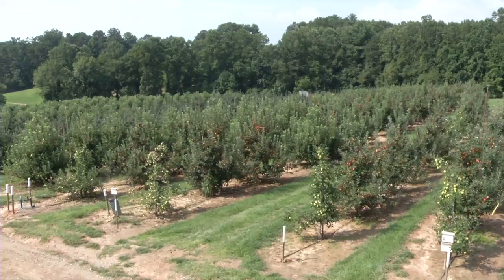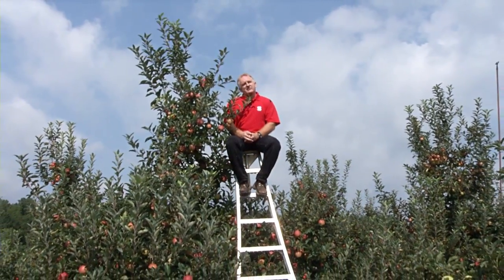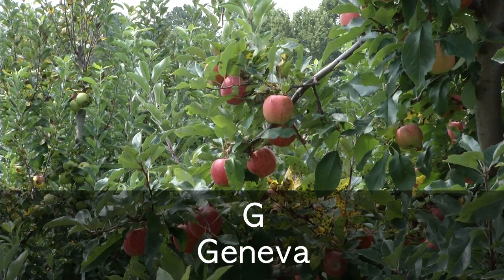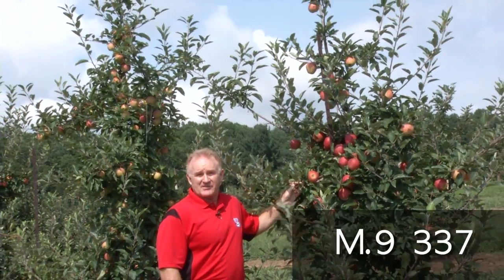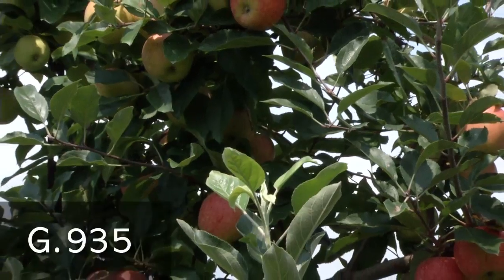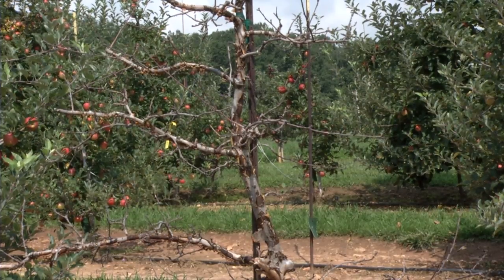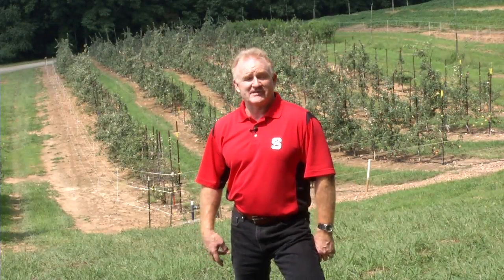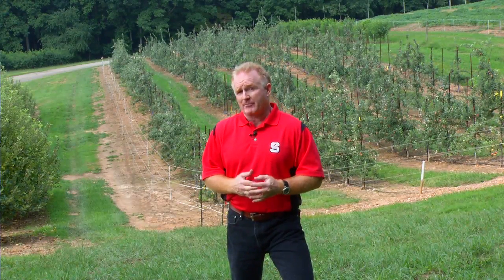Apple Rootstocks for the Southeast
Apple trees are budded or grafted onto apple rootstocks.  Apple trees, when planted from seed, do not come true.  When we plant an orchard, we want the orchard to be of a specific variety.  We also select rootstocks based upon their ability to tolerate the climate and also so that they are tolerant to insects and diseases that are of specific concern in the environment they are being planted.

For more information on apple rootstock that may be suitable to your site, visit the E-Extension site and look for apple rootstocks.  We developed the E-Extension site from the research based information generated from the NC 140 Regional Research Group.  This information is provided to assist all of the apple growers in the United States to help their operations to be much more productive and profitable.

For more information on topics like this, please visit NC Cooperative Extension on the web